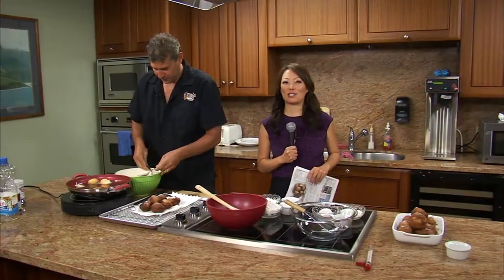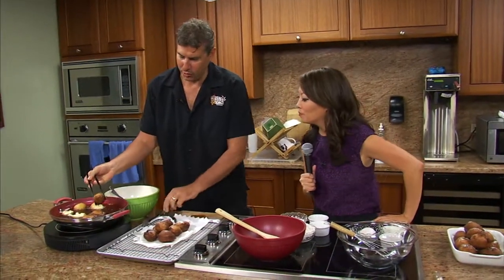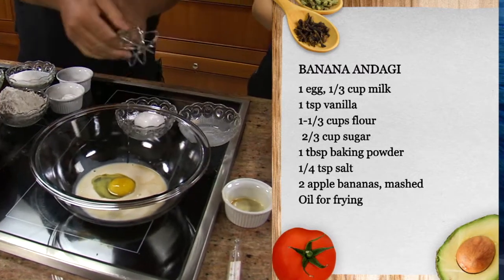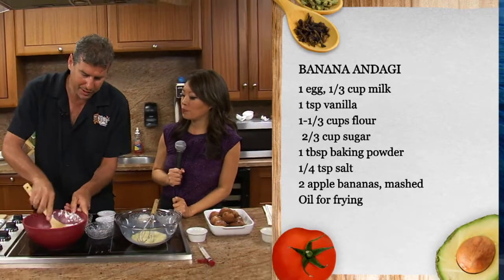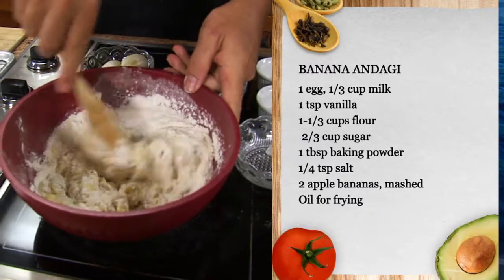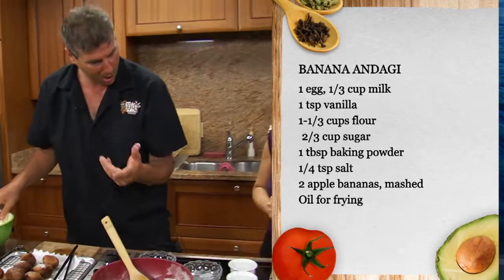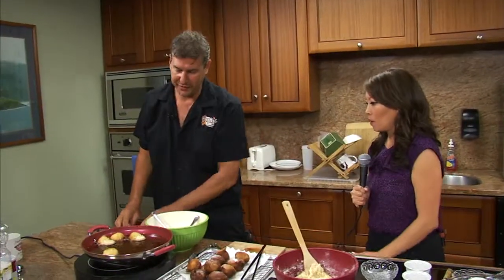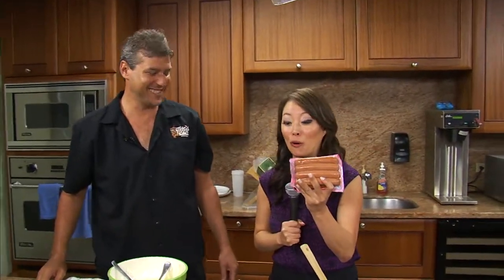Kitchen Creation w/ Chef Ronnie Nasuti of Tikis Grill and Bar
This is from Betty Shimabukuro’s By Request column in Wednesday’s Crave section.

Banana Andagi